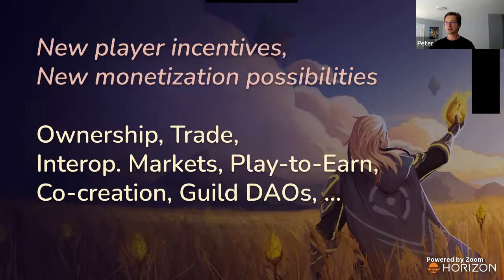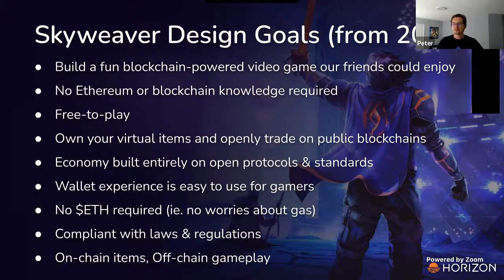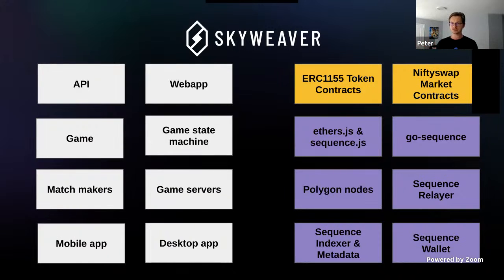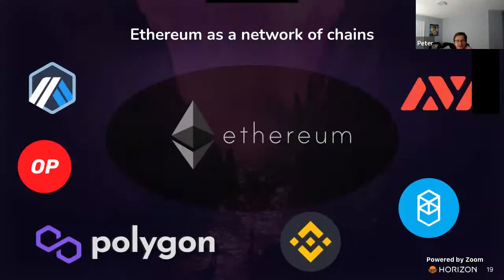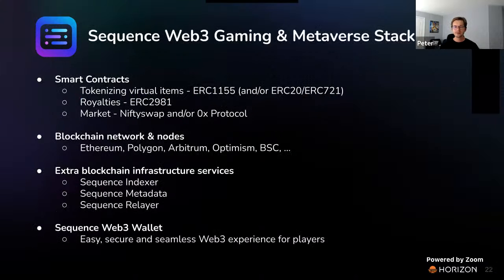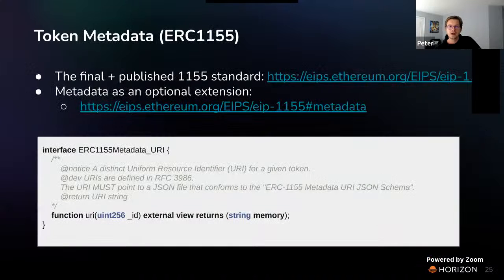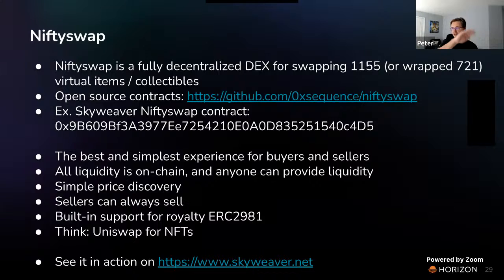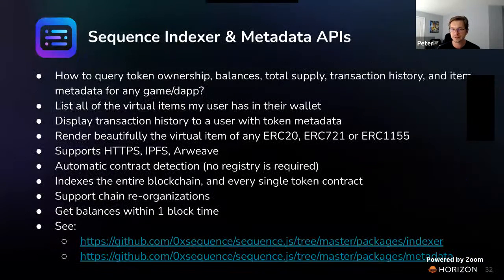Sequence Web3 Gaming Stack, from the creators of Skyweaver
Join Peter Kieltyka of Sequence for a workshop titled "Sequence  Web3 Gaming Stack, from the creators of Skyweaver," part of BuildQuest, a 12-day long game jam and metaverse hackathon.   ETHGlobal is thrilled to run this event with Protocol Labs, the team behind technology like IPFS and Filecoin. Protocol Labs is joined by other storage, metaverse, and gaming projects who will all help by providing technology, mentorship and guidance along the way.